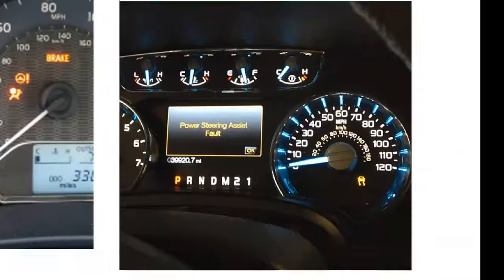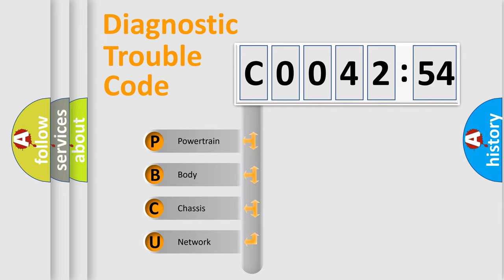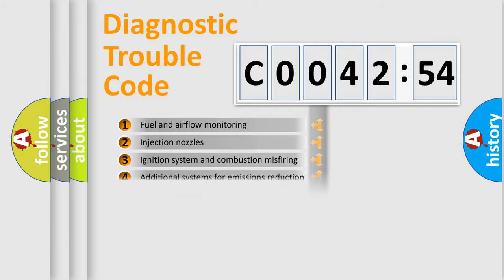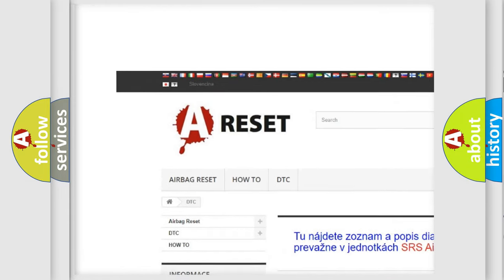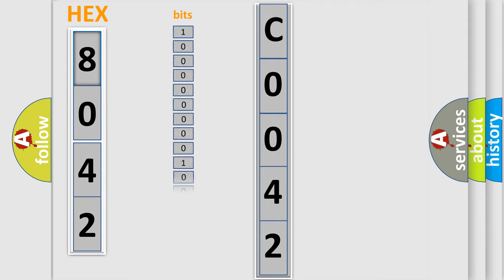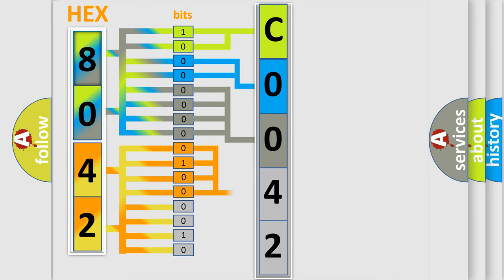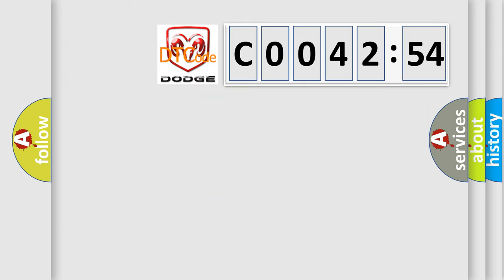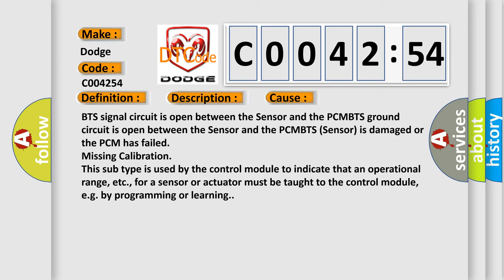DTC Dodge C0042-54 Short Explanation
Contents:
0:21 Basic DTC analysis according to OBD2 protocol standard.
1:48 Insight into programming
2:58 A diagnostically understandable description of the Diagnostic Trouble Code
3:05 Basic error definition

Make:
Dodge
Code:
C0042 54
Definition:
Battery Temperature Sensor Circuit High Input
Description:
Key on or engine running;and the PCM detected the BTS signal indicated more than 4.90v for 3 seconds during the CCM test.
Cause:
BTS signal circuit is open between the Sensor and the PCMBTS ground circuit is open between the Sensor and the PCMBTS (Sensor) is damaged or the PCM has failed
Failure Type:
Missing Calibration